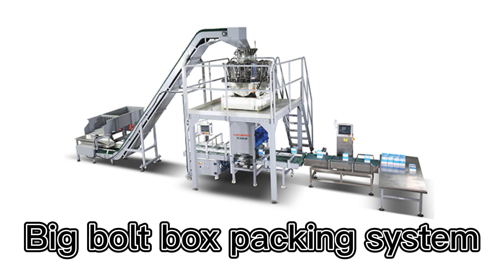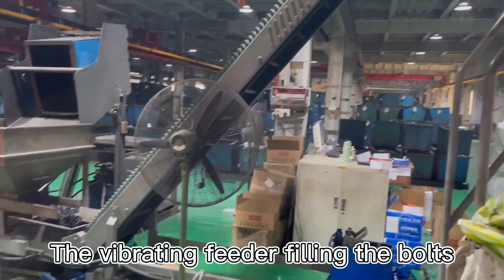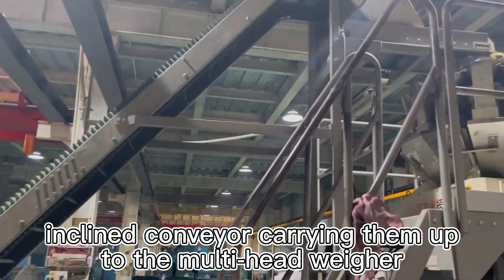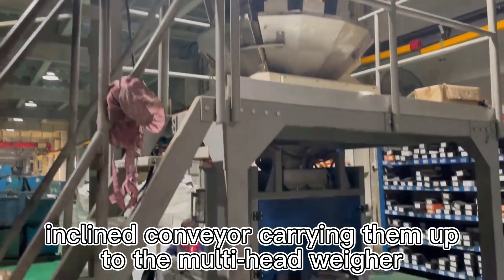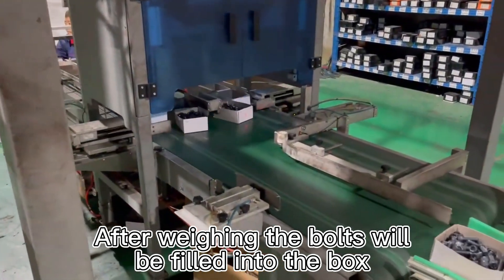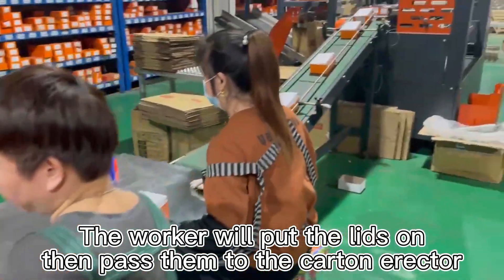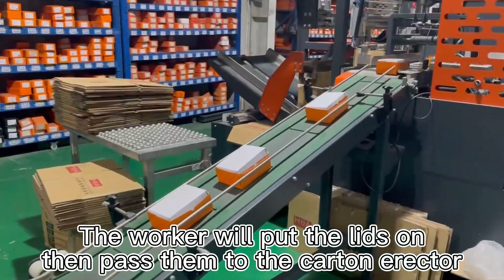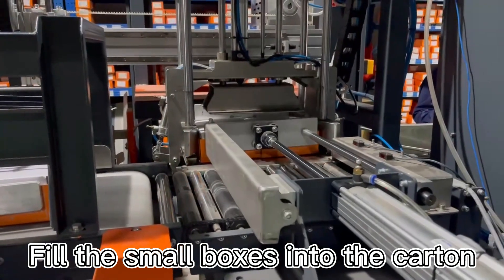Big bolt box packing system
Introduction:
This packing system can realize automatically feeding, conveying, weighing, filling and packing into boxes. It has two box filling and packaging lines that work alternately, which improve the effectiveness of production and lower the labour cost.

Features:
1. Widely applicable range, suitable for a wide range of fasteners.
2. Operation-friendly, easily change between different sizes hardware.
3. Using multi-head weigher and high accuracy.
4. Double opening, the packing speed increase twice.
5. With PLC control technology, accurate positioning.
6. The man-machine interface makes communication faster and makes diagnostics more powerful.
Technical Parameters:
Model: Double lane box filling system
Machine Material: Carbon steel, 304 stainless steel
Box Width: 60mm-200mm
Box Length: 60mm-300mm
Packing Speed: 15-30 boxes/minute
Voltage: 220V/380V, 50HZ/60HZ, 3KW

FOCUS MACHINERY CO., LTD
Room 103-207, Building 1, No. 7,
North of Xinxi No.3 Road, Xiashi Village,
Lunjiao Town, Shunde District, Foshan City,
Guangdong Province, China, 528308